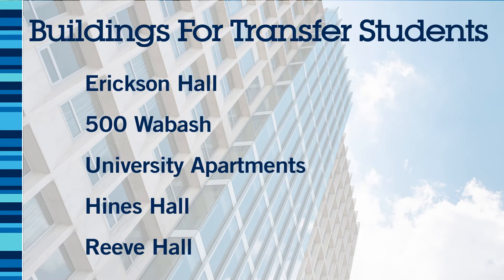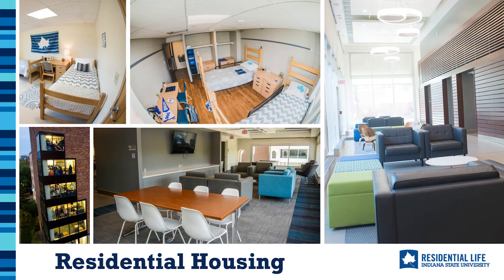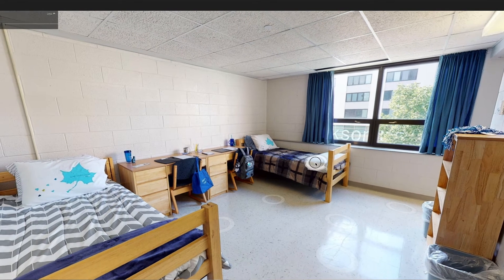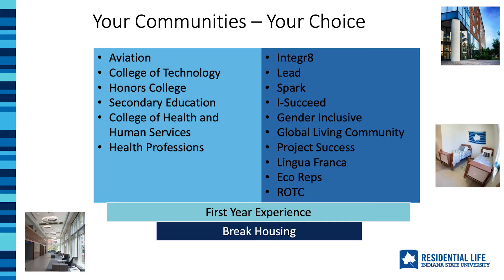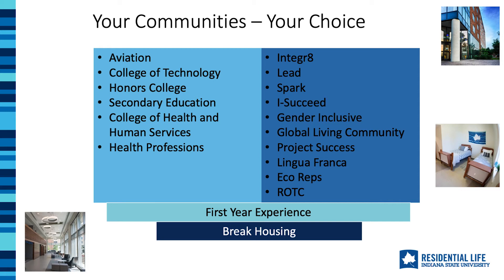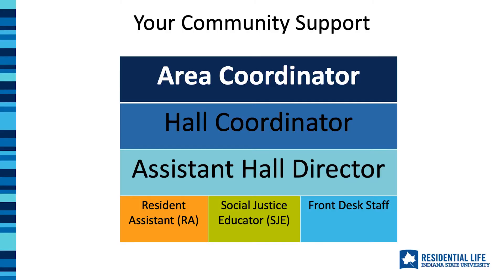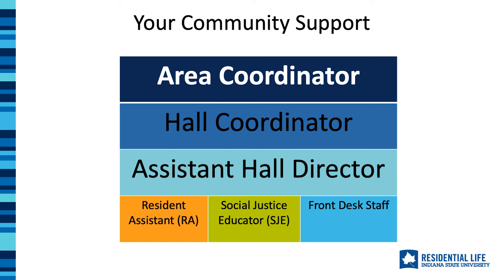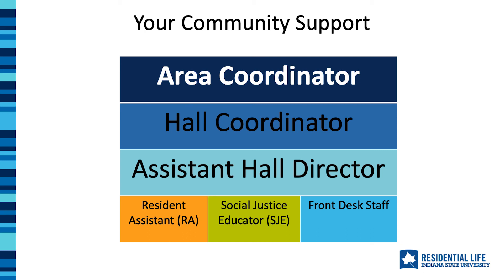Living On-Campus (Residential Life)